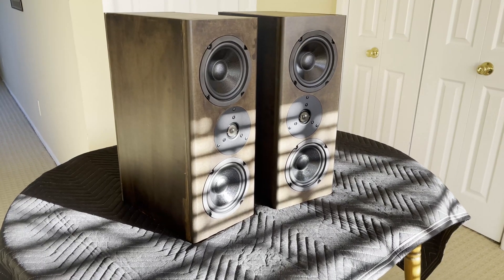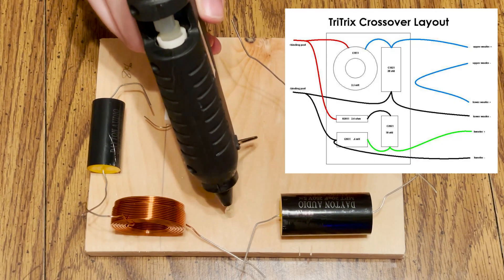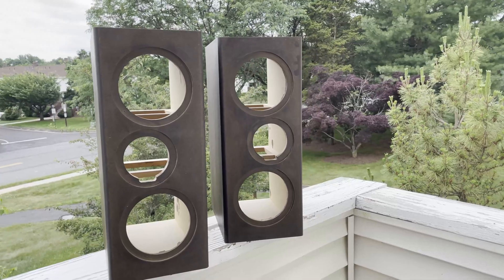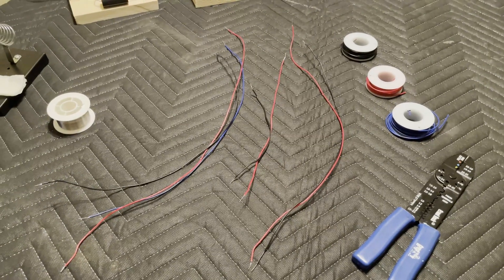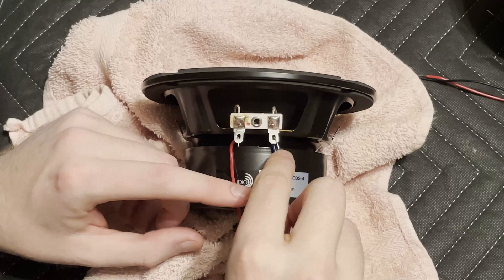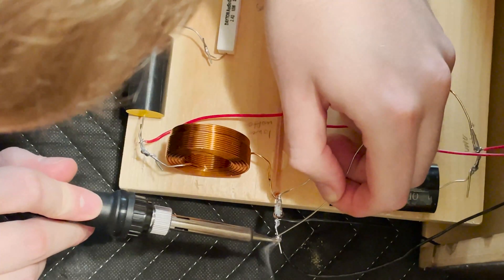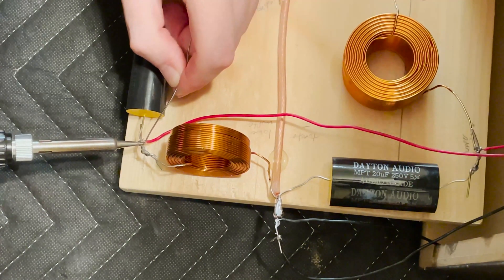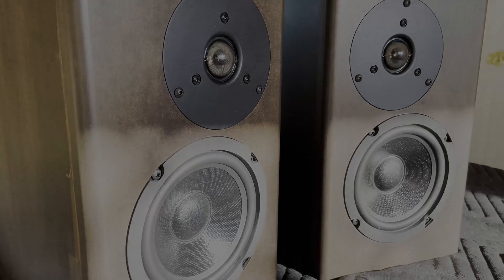I Built These Speakers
The most fun way to get great speakers at a cheaper price.